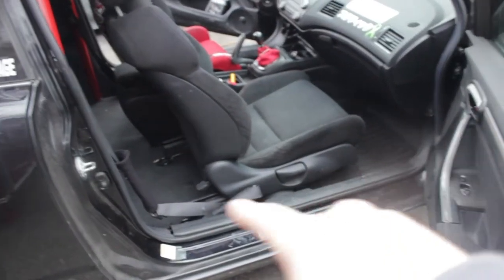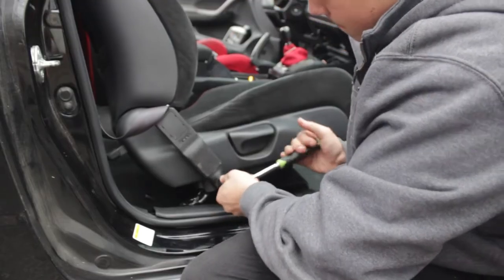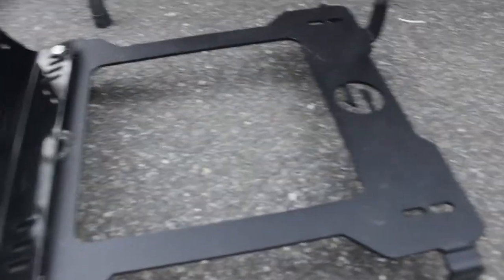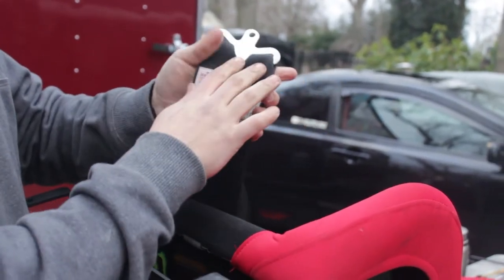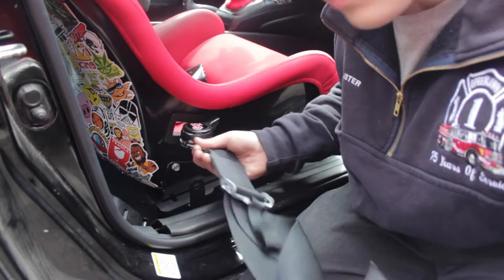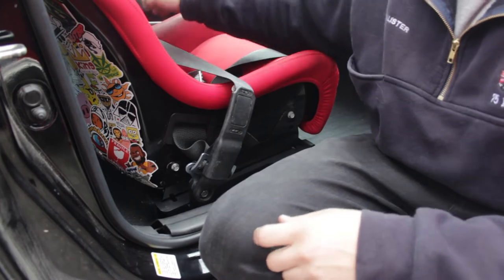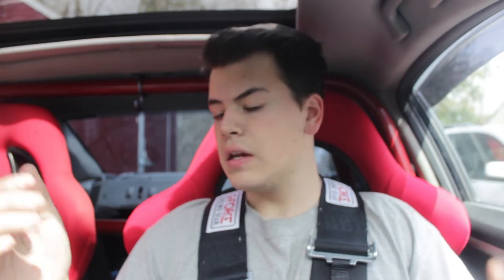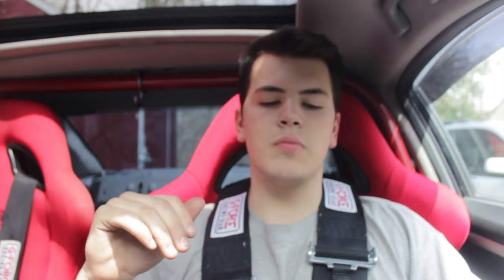How to install racing seats and harnesses - 8th gen civic si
Hopefully, this video helps you install a racing seat into your car regardless of if its a civic or not.

I highly recommend this company if you are looking for a high quality but affordable bucket or reclining racing seat!
So many options for colors and in different materials.
From fixed back bucket seats to tuner styled reclining racing seats, early muscle car resto-mod seats with that nostalgic styling, seats for offroad vehicle and even office chairs.
These seats are great for your daily race car, your dedicated race car, or even for a racing simulator!

(and give them a follow)

Have any questions? Want to know more info or place an order?